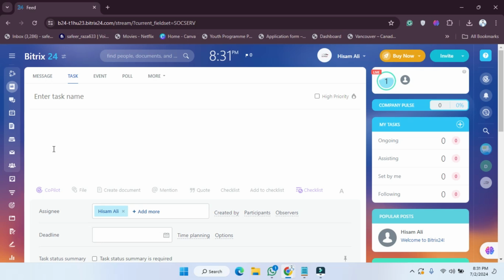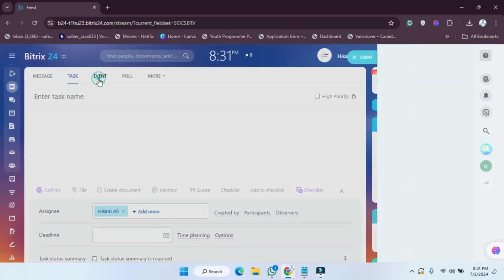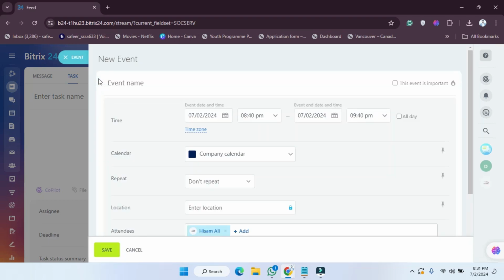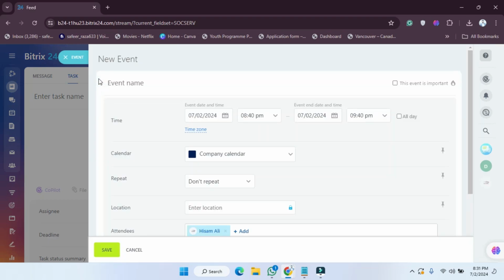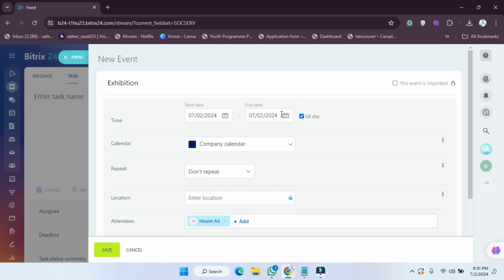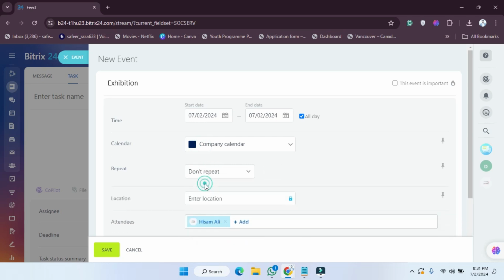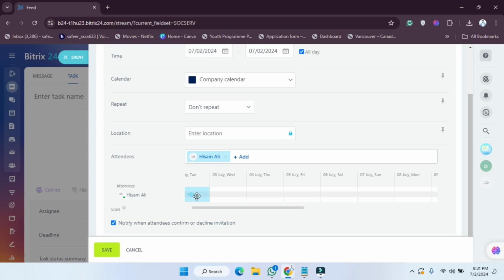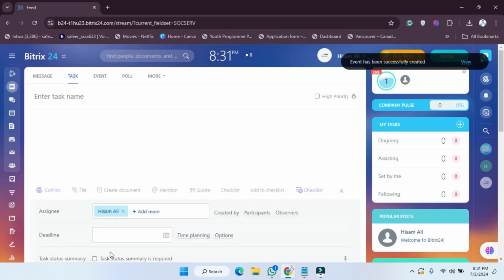How to Use Event Option in Bitrix 24 [easy]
Bitrix24 Events: Plan it easy! Create, manage, & invite attendees to events directly within Bitrix24.